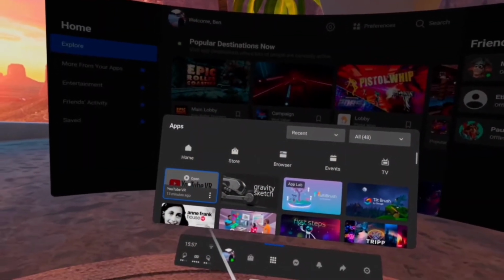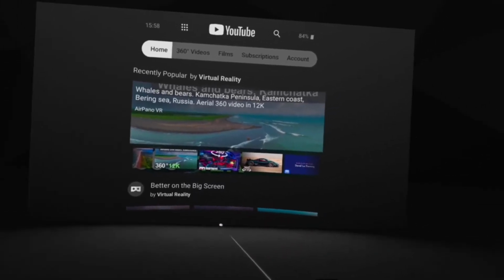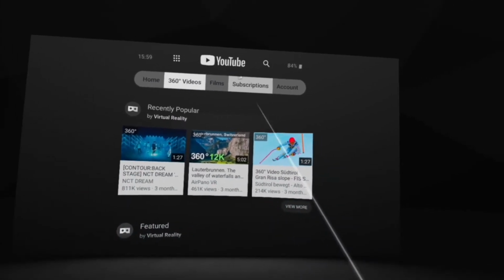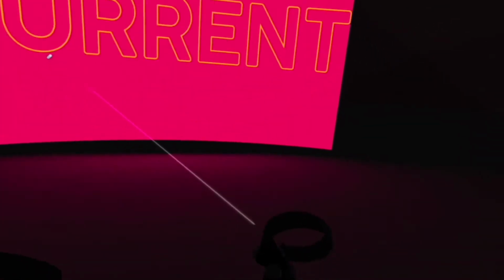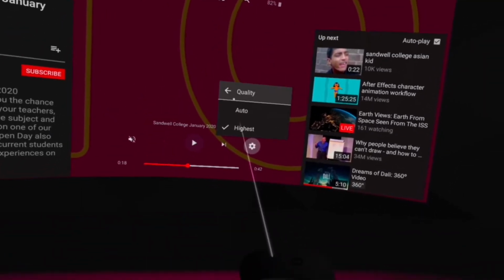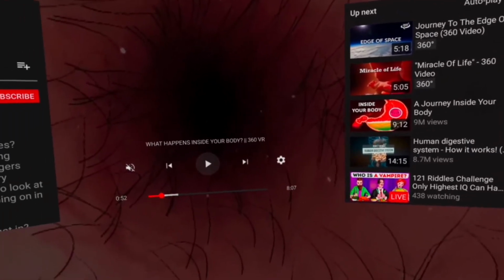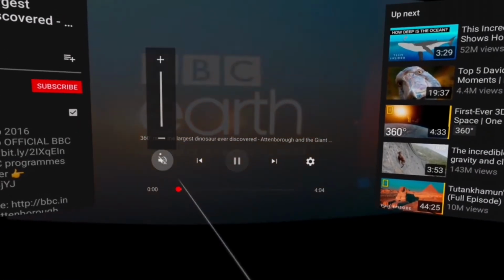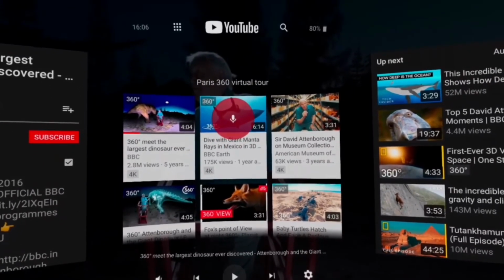YouTube VR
In this class, Ben will show you how to use YouTube VR to watch immersive 360° content.